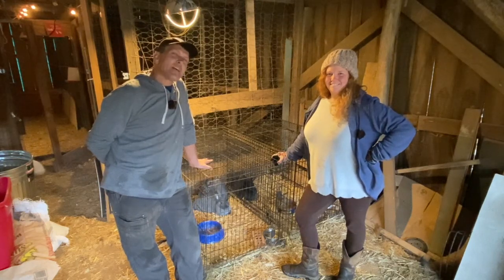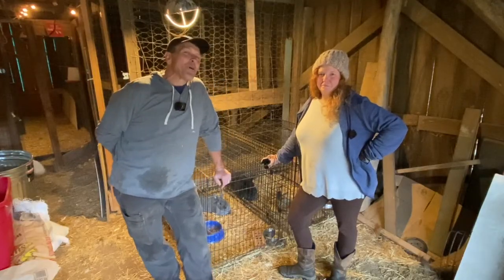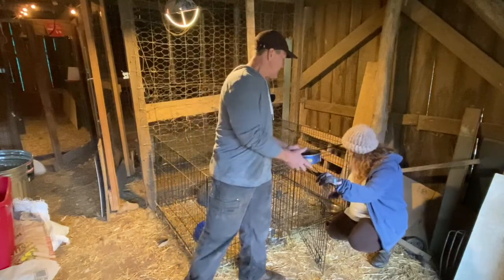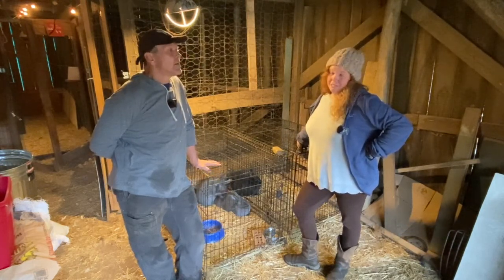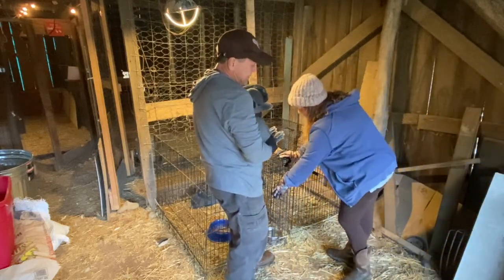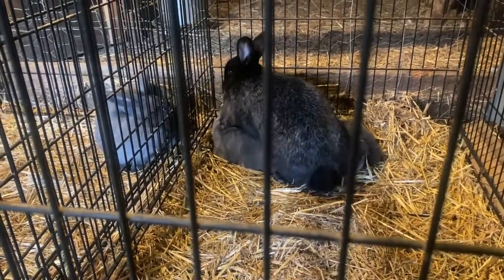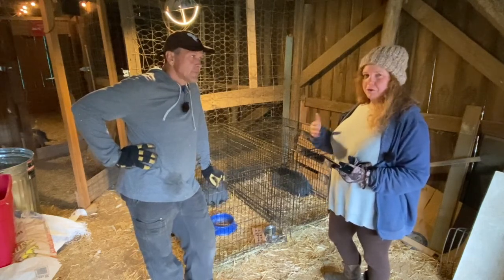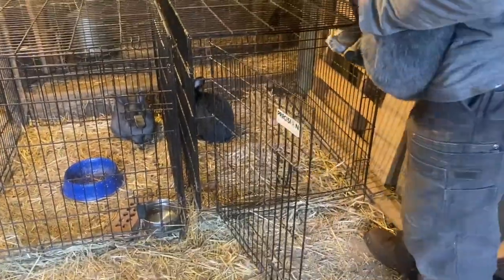Breeding Our Rabbits For The First Time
Today we officially introduced the rabbits. Hopefully we will have baby rabbits soon.

Thank you so much for being here. For more of the homestead please visit us on Instagram @RenewedHomestead

If you are interested in a Harvest Right Freeze Dryer to help preserve your food, click below to purchase one. All sales will go to help support the homestead.